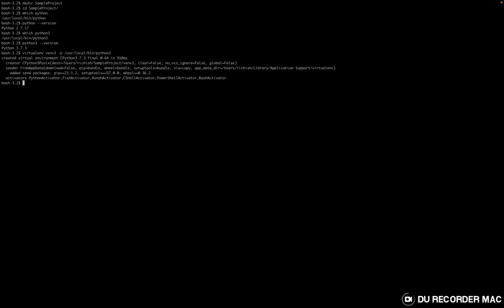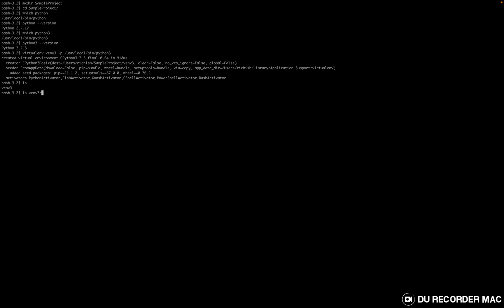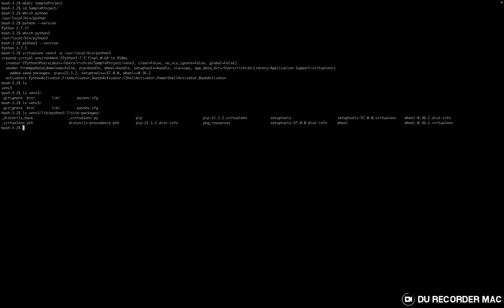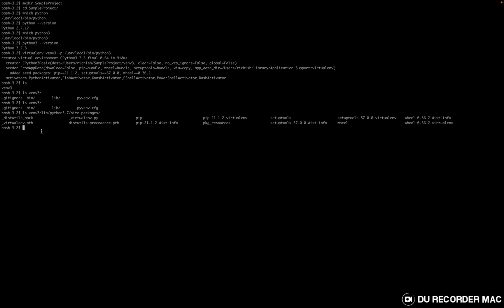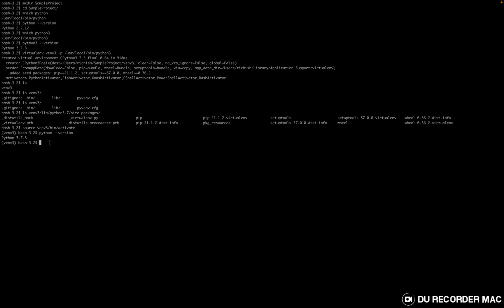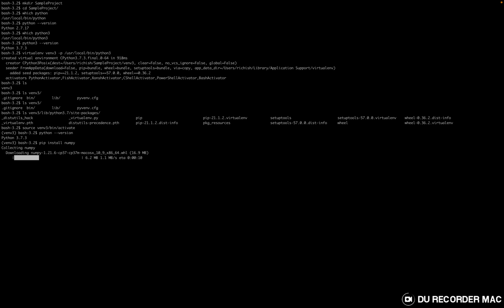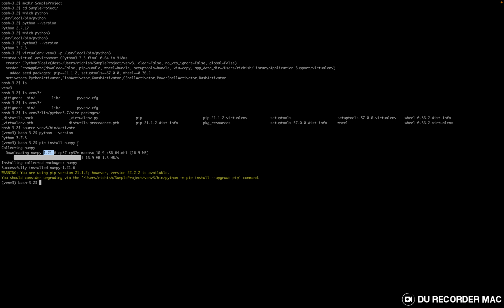How to create a virtual environment for python project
Learn how to create a virtual environment for your python projects.